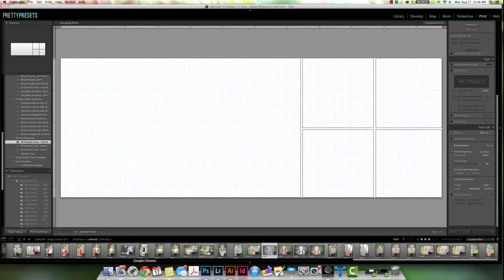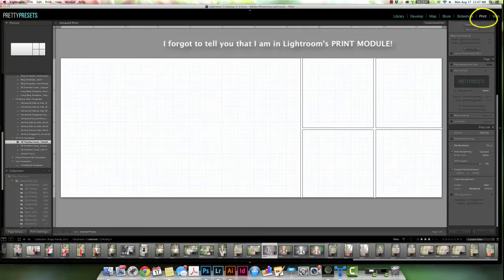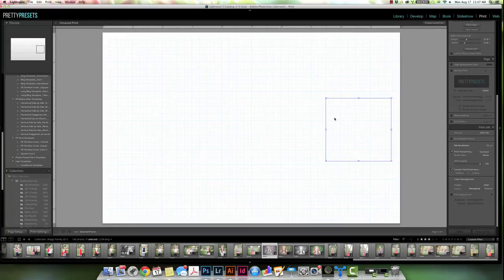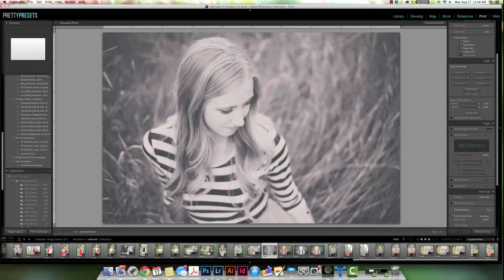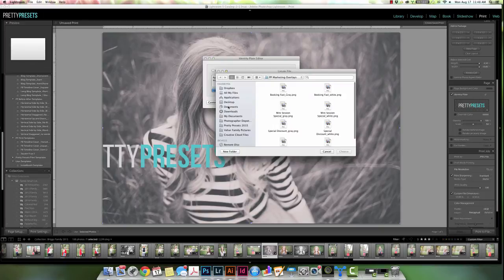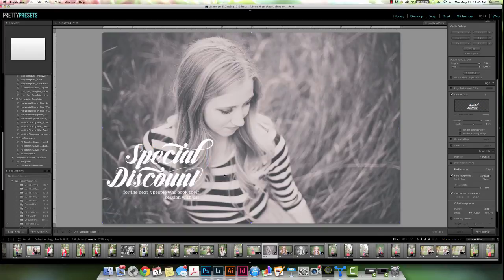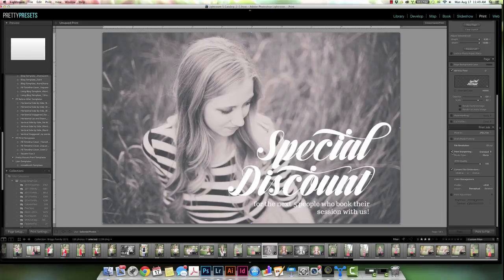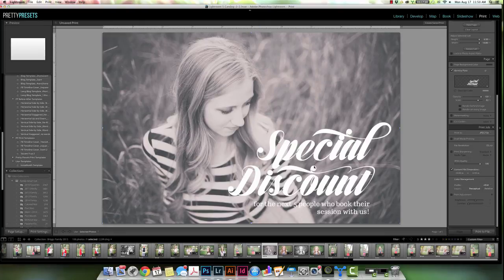Adding the Marketing to Images in Lightroom